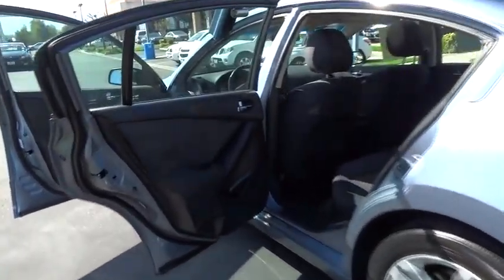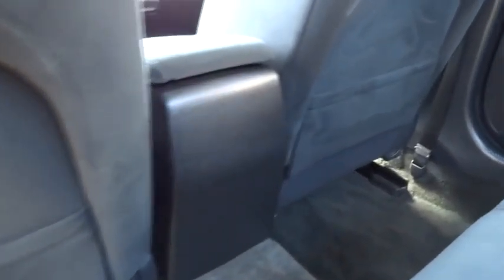2012 Nissan Altima Simi Valley, Thousand Oaks, Los Angeles, Ventura, Oxnard, LA, CA 3502181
2012 Nissan Altima
2012 Nissan Altima 3.5 SR - Stock#: 3502181 - VIN#: 1N4BL2AP9CC180725

First Kia
2081 1st St